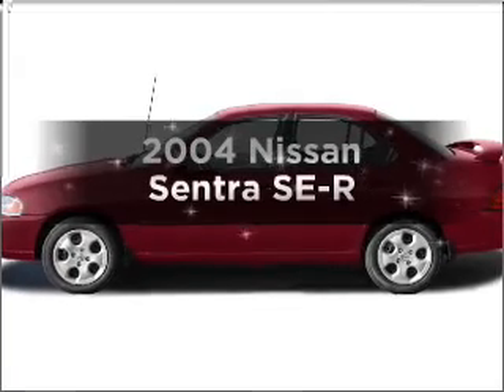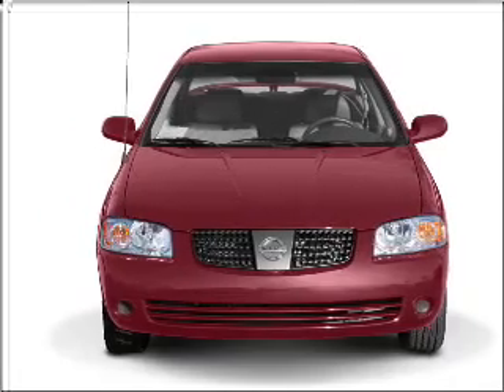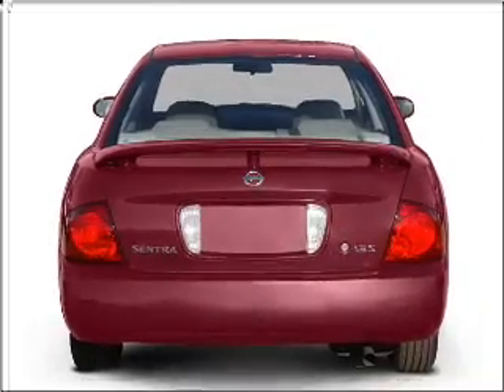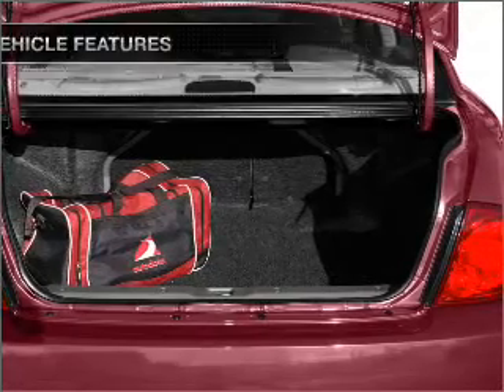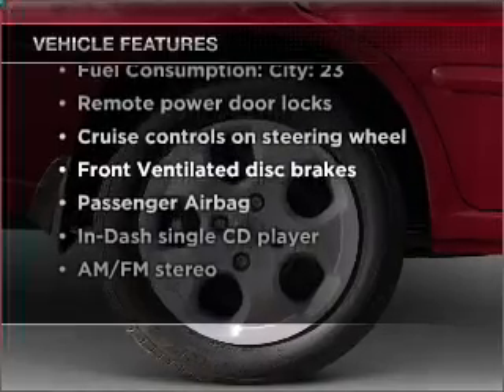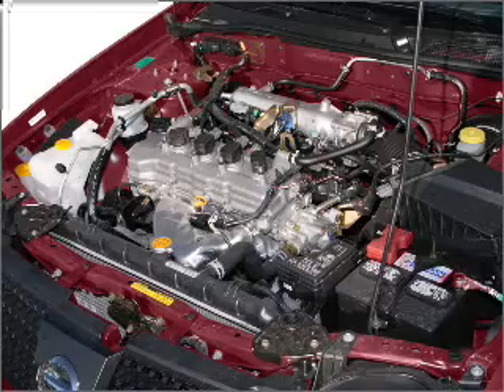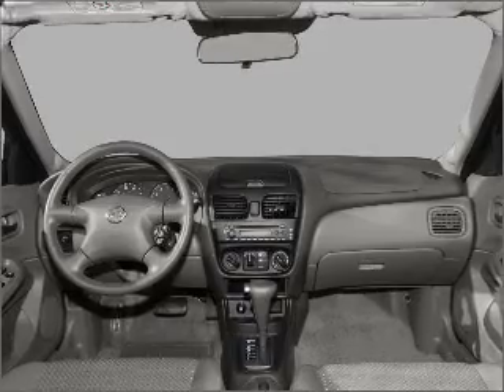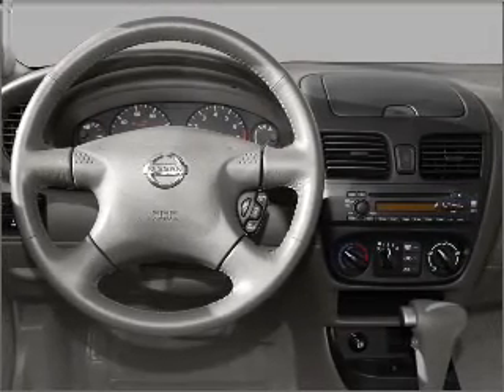2004 Nissan Sentra - Winter Haven FL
Year: 2004
Make: Nissan
Model: Sentra
Trim: SE-R
Engine: 2.5 liter inline 4 cylinder 16 valve
Transmission: 4-Speed Automatic
Color: Black
Mileage: 138817
Address:
6401 Cypress Gardens Blvd